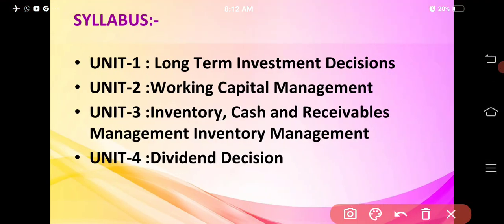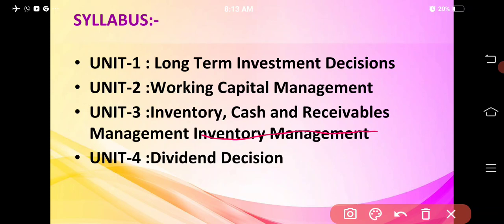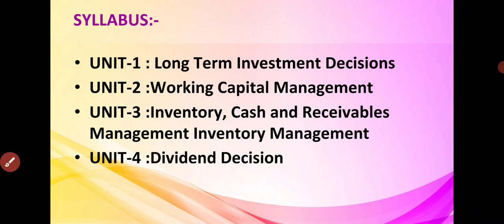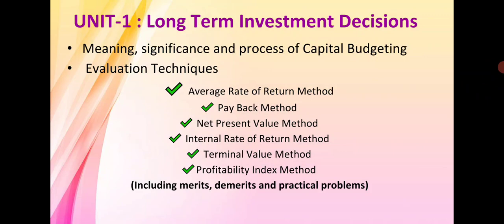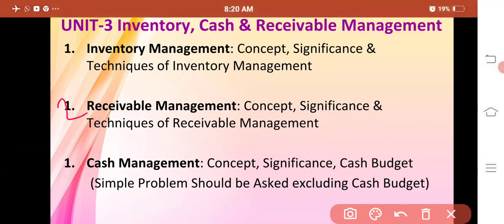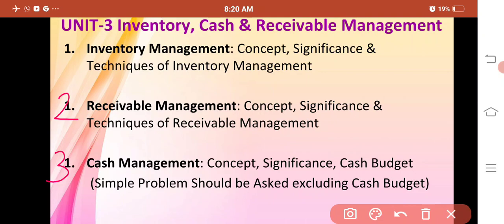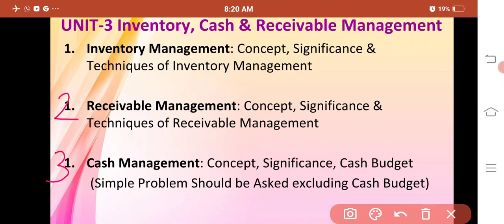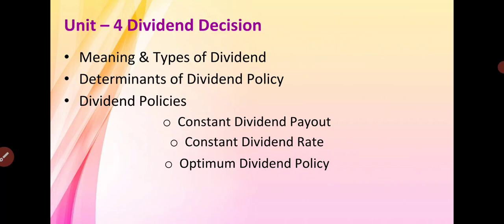B.B.A. SEM -3 CORPORATE FINANCE UNIT -2 PART -1